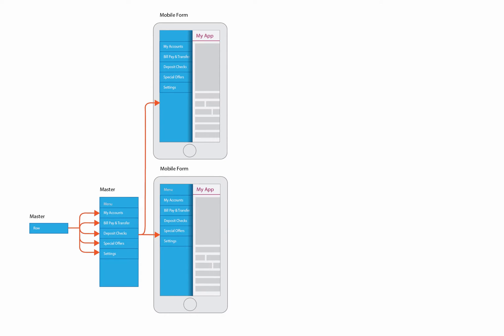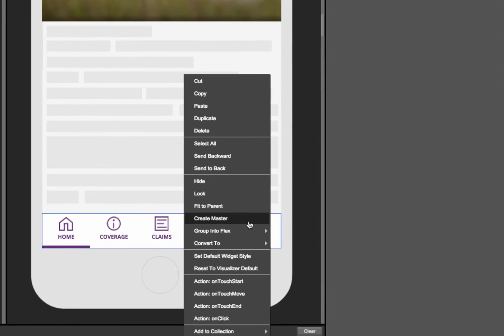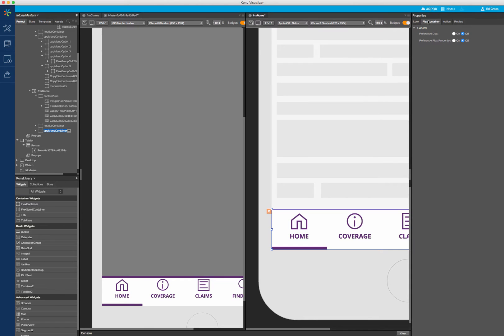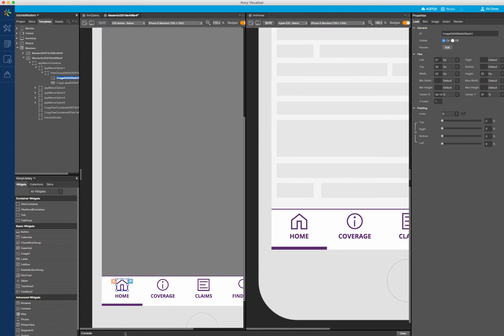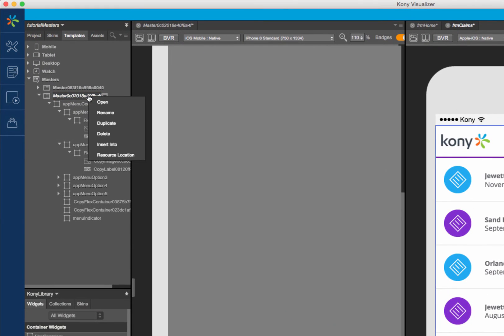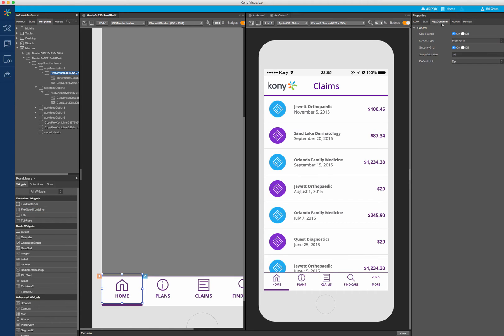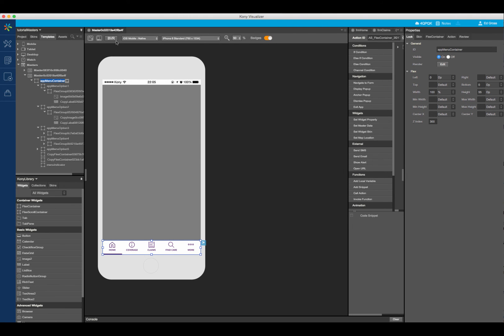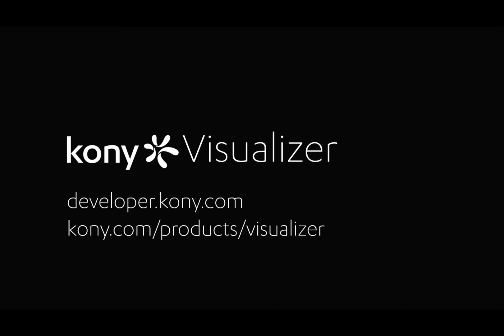Working with Masters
This video will introduce you to Masters in Visualizer. Masters in Visualizer provides the capabilities to define user interface elements and action sequences in a single definition and then instance them anywhere throughout an application. A Master may be nested within other applications or within forms. Additionally Master can be built once and instanced for Mobile, Tablet and Desktop.